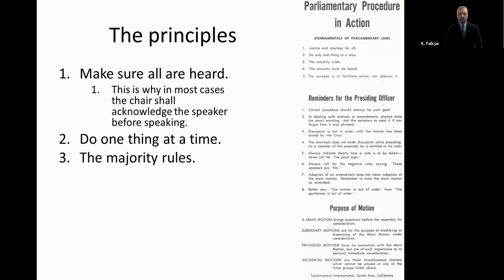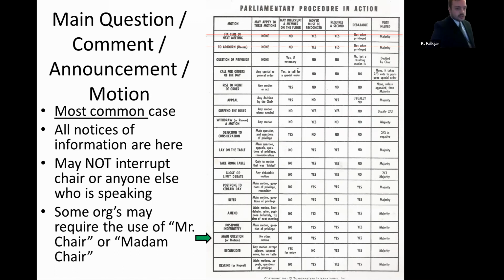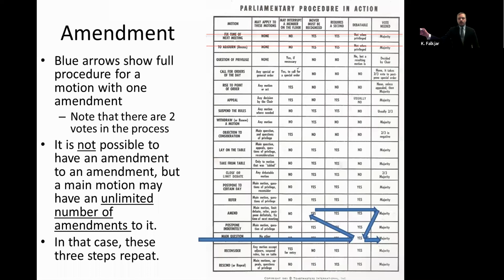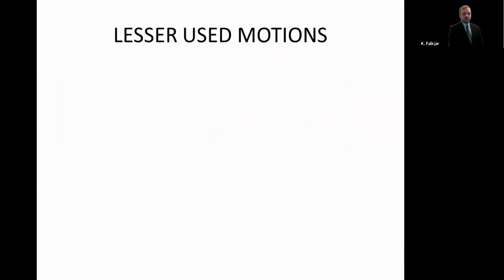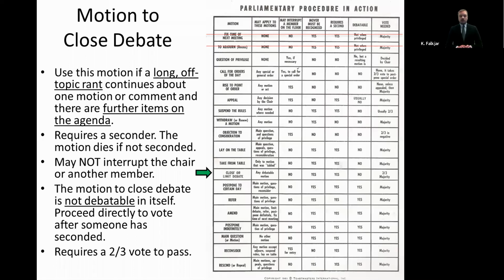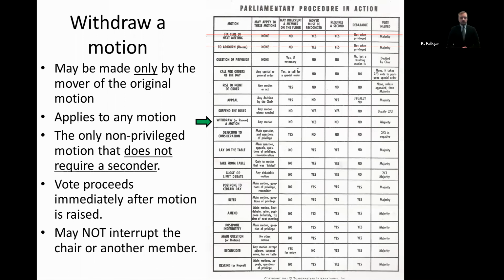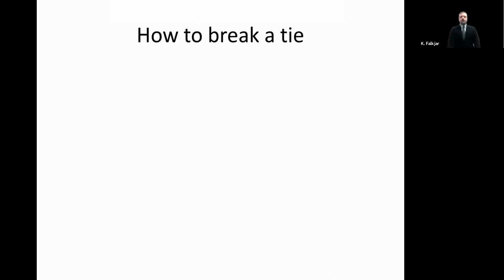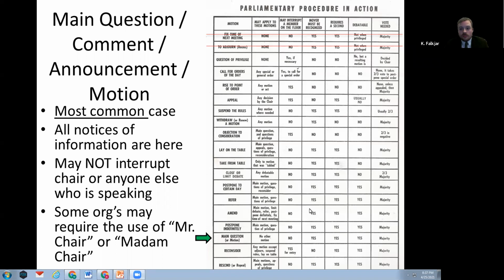Parliamentary Procedure and Robert’s Rules of Order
Join Kristian Falkjar has he explains the parliamentary procedure and Robert's Rules of Order in more detail.